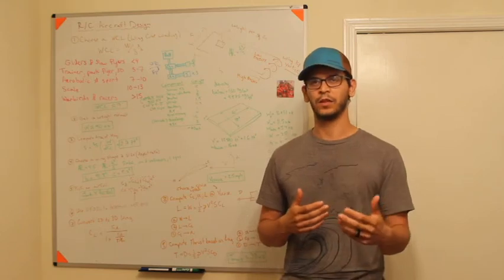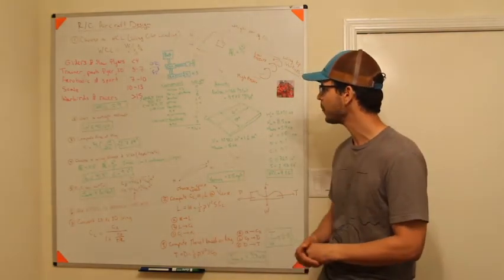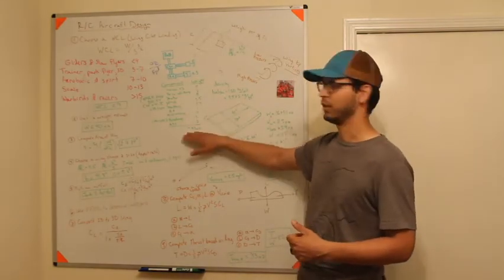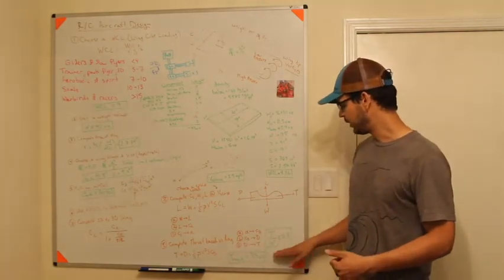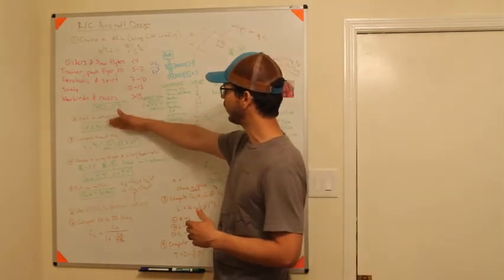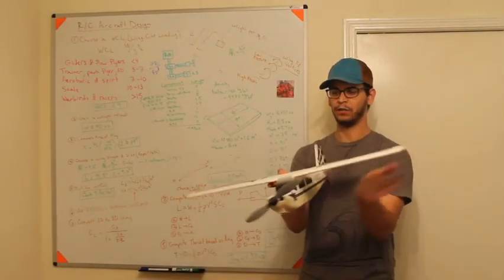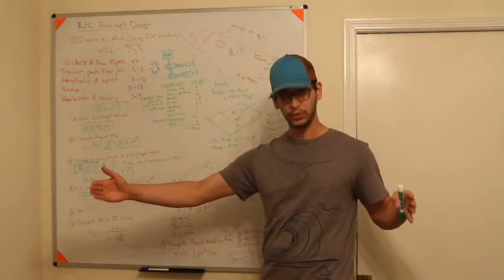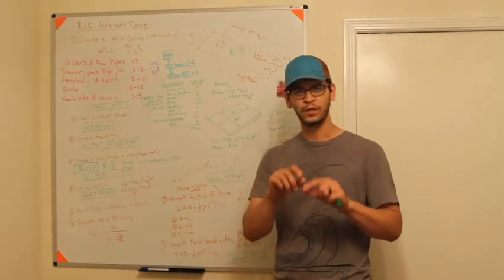How to Design a Fixed Wing RC Aircraft - Wing Cube Loading, Weight Estimate and Aspect Ratio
Sorry for the blurry video. Most equations are in this pdf here.

Here I discuss the basics of designing a fixed wing Radio controlled aircraft. I don't go into too much detail but if you post in the comments I'll try and elaborate a little bit when I film the rest of this video series